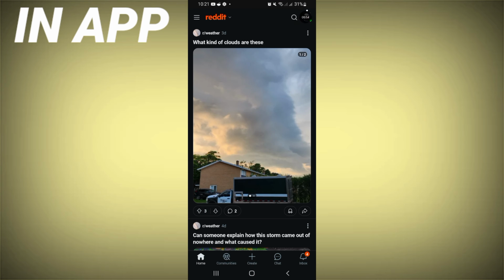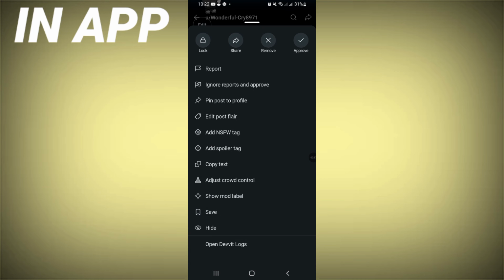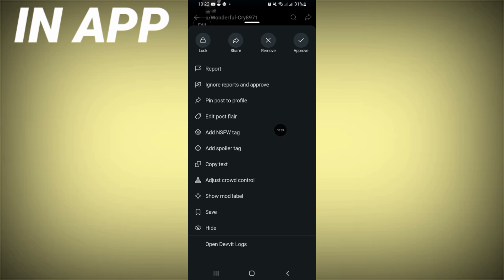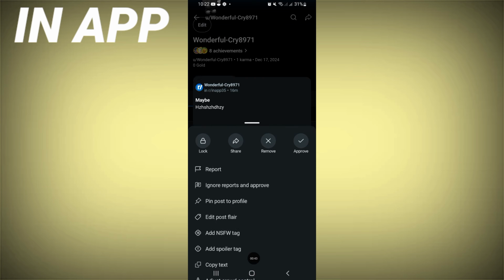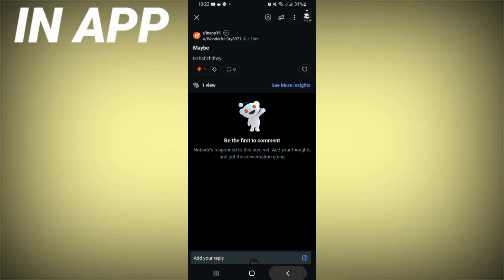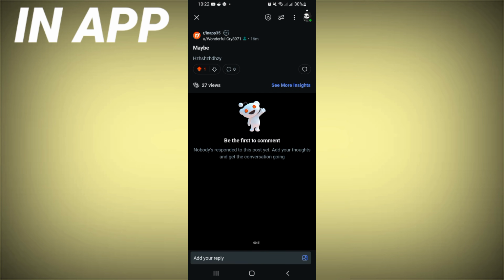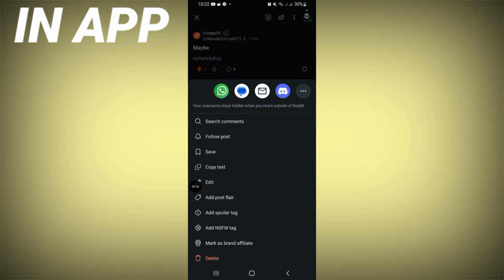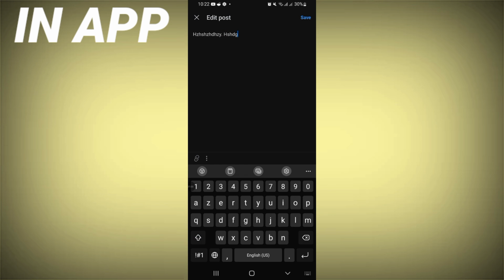How To Edit Post On Reddit App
inapp